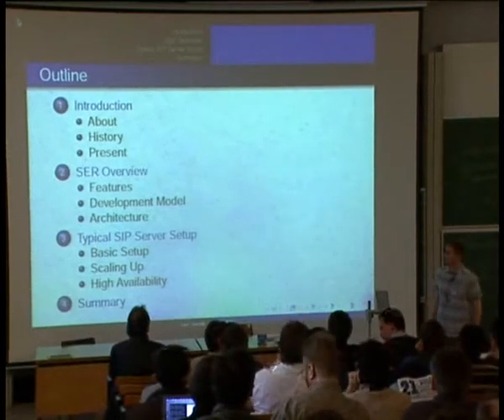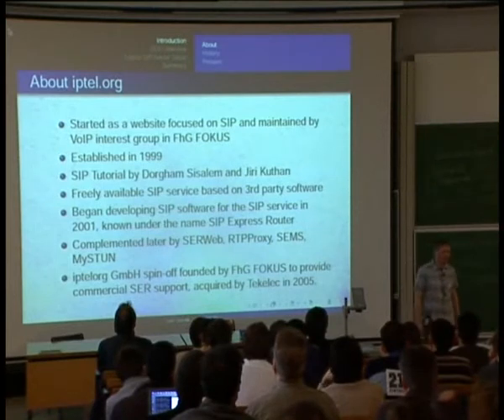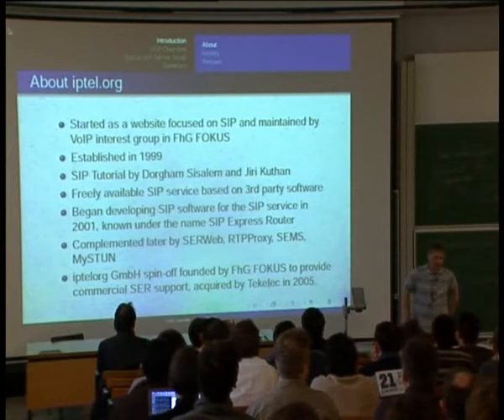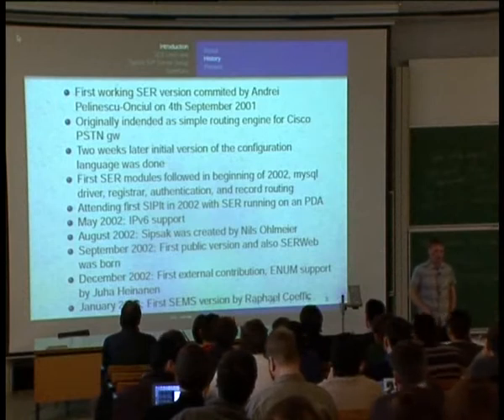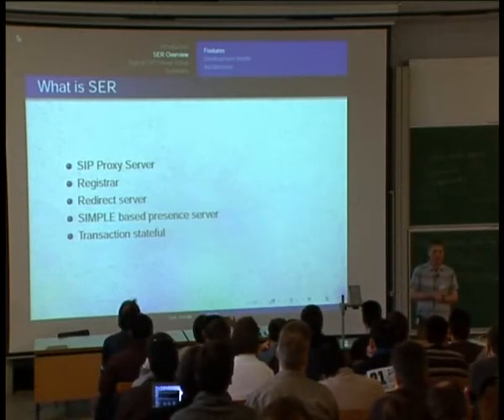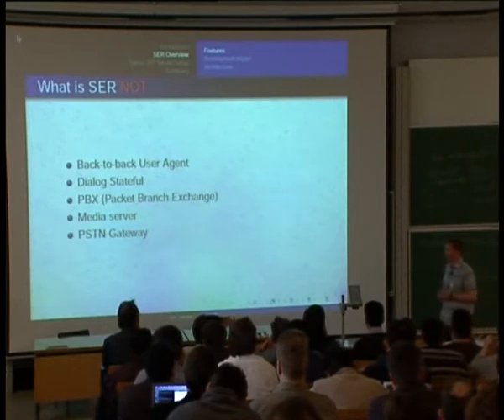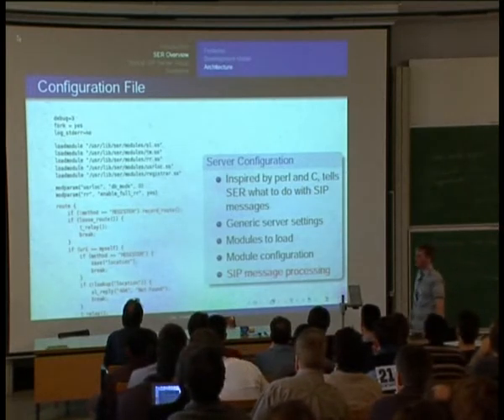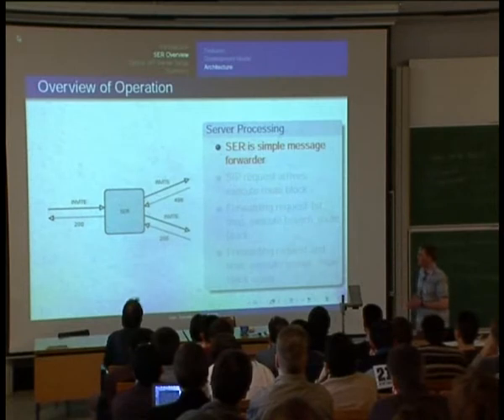FOSDEM 2006 ser